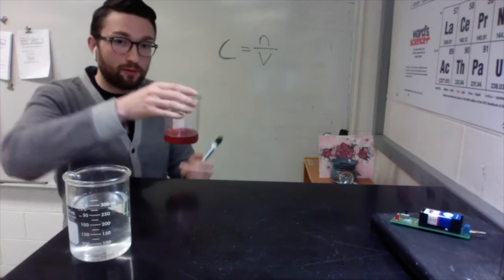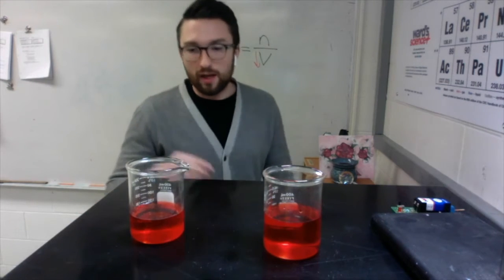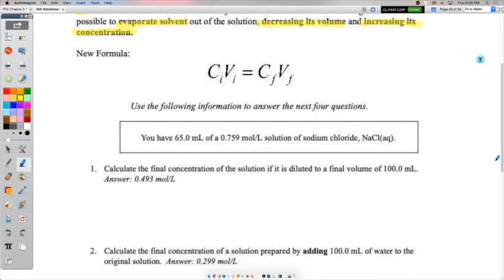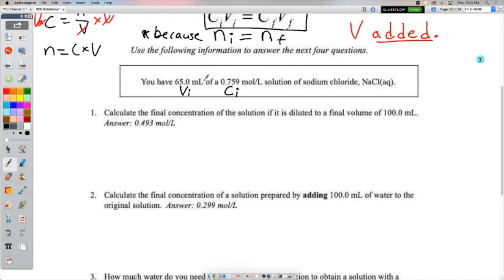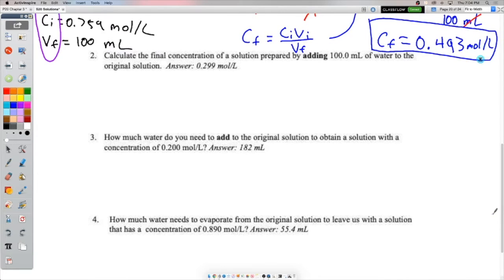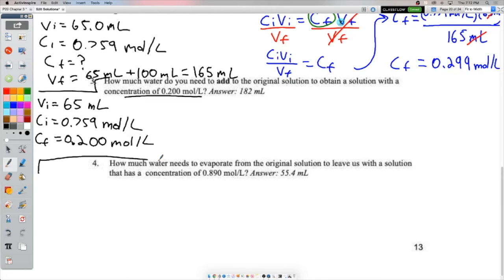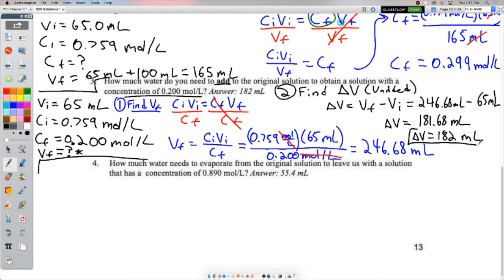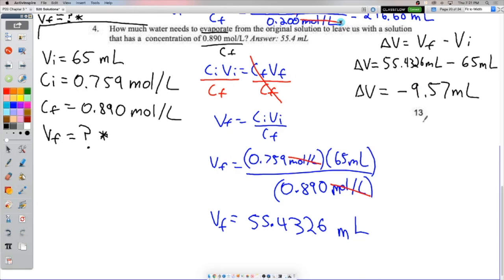Topic 5: Dilutions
An introduction to dilutions, as well as some practice examples (p. 13 in notes).